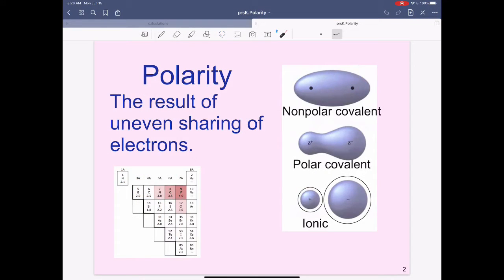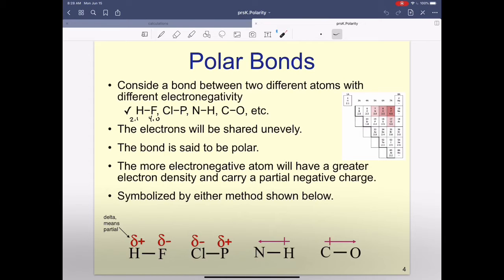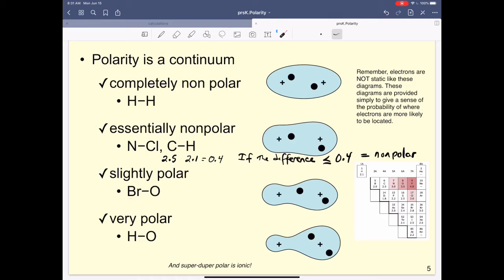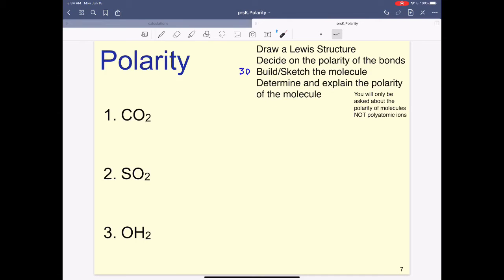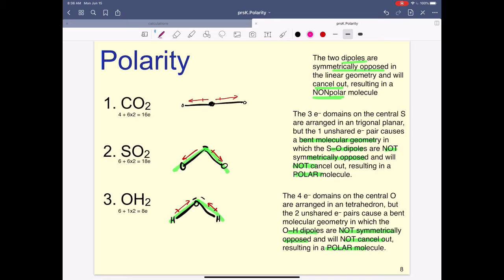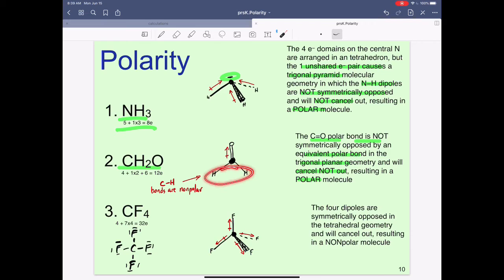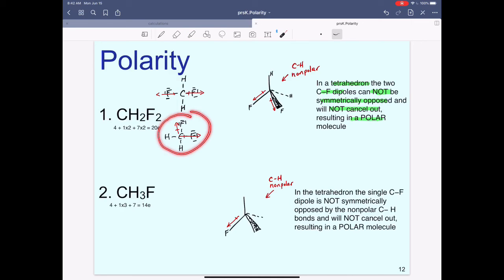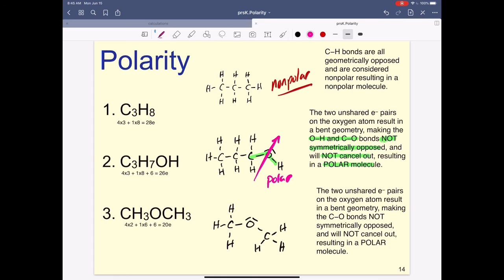Hon K.Polarity Intro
Honors chem introduction to polarity as related to 3-D structure.